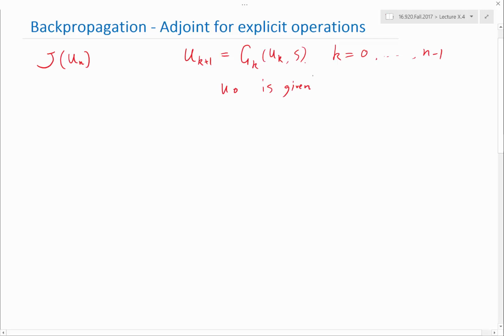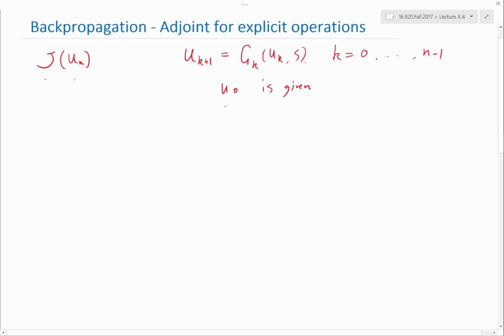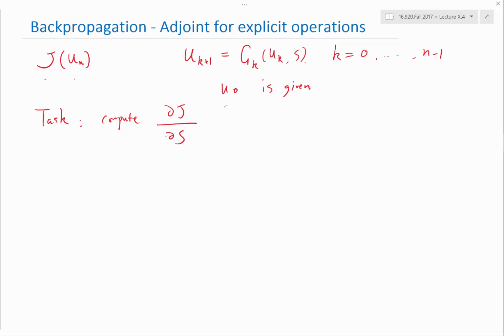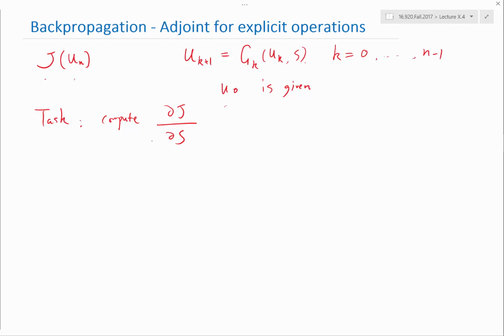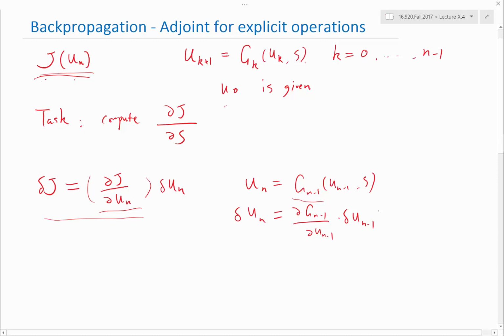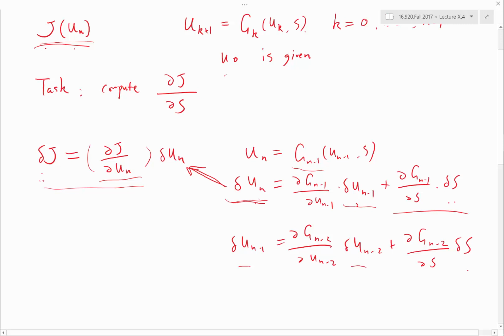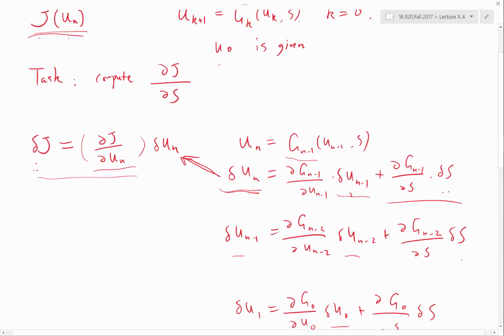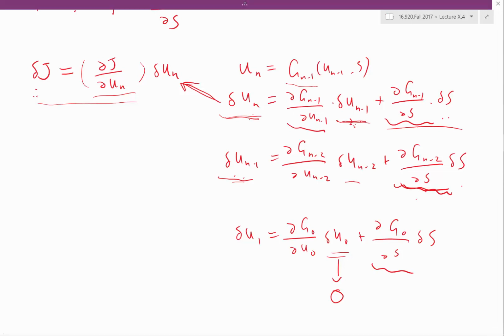The idea of backpropagation: adjoint for explicit operations